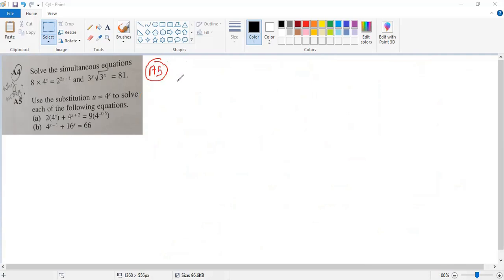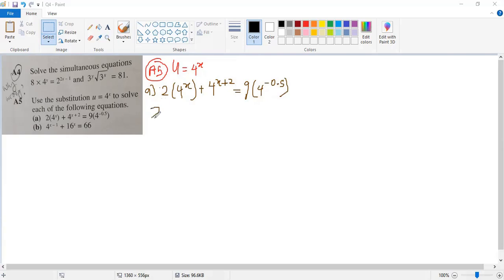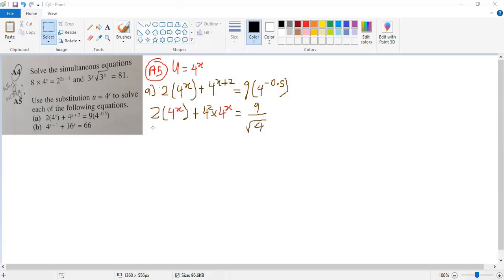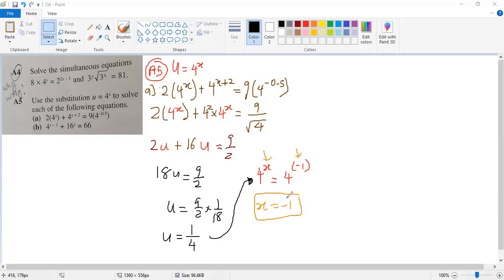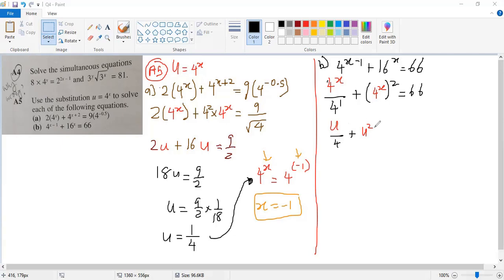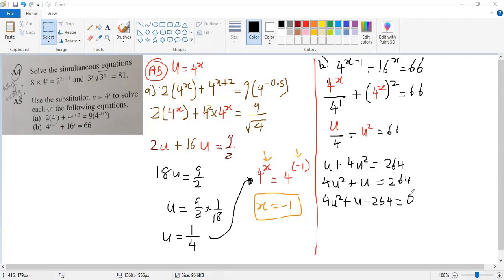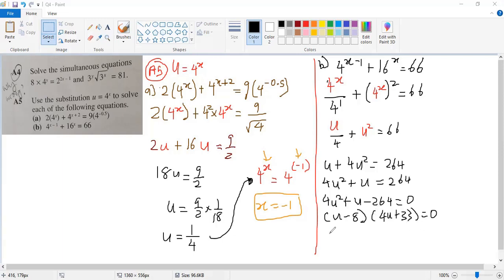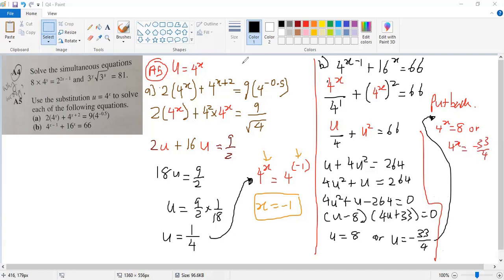Exponent Substitution u = 4^x to Solve Equations